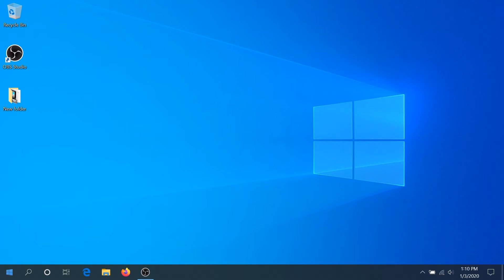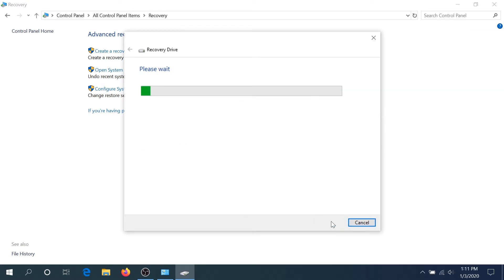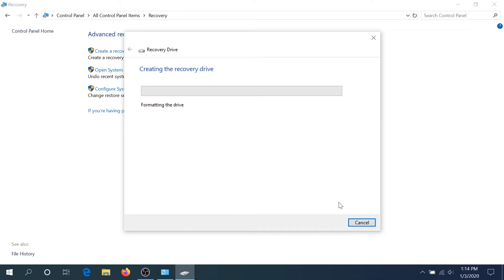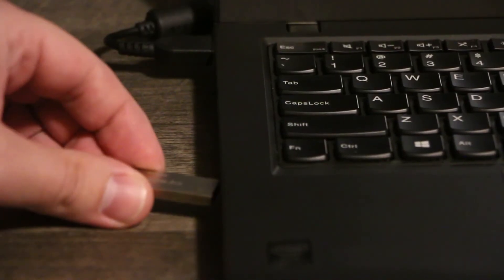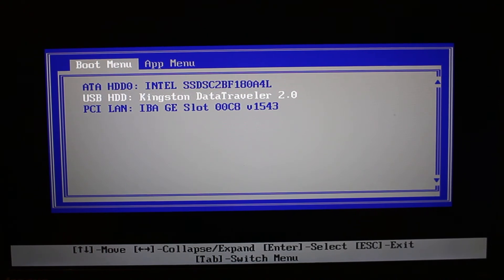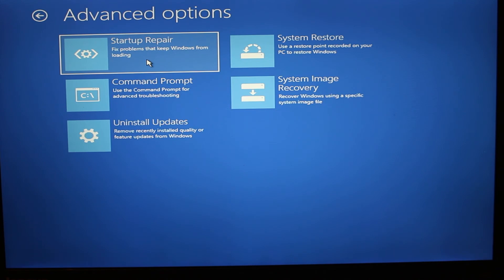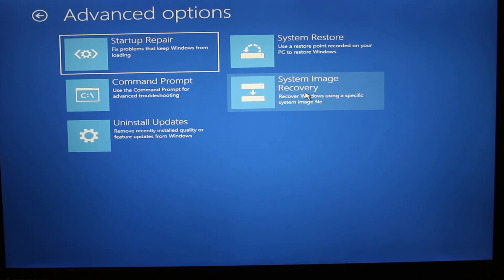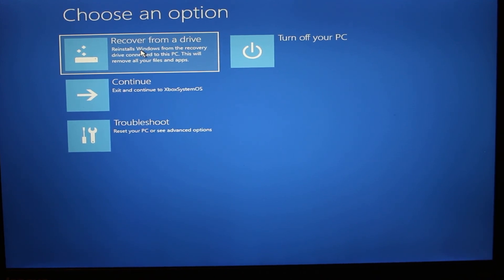How to create Windows 10 USB recovery drive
Step by step on how to create windows 10 recovery media